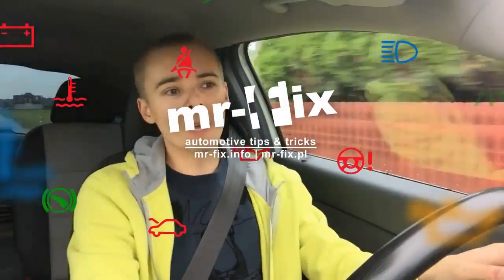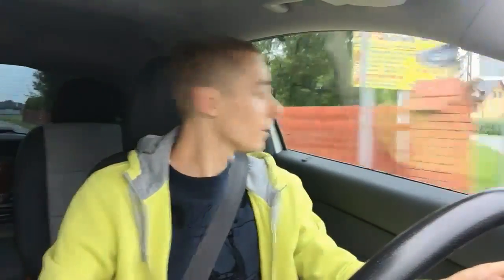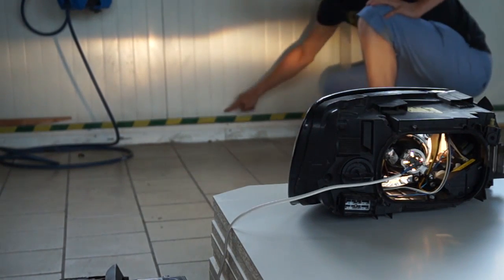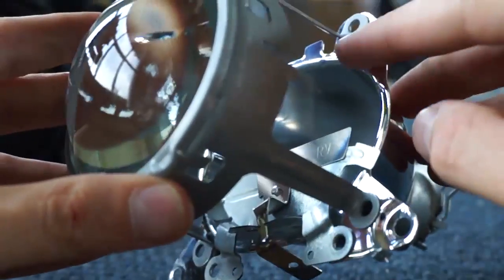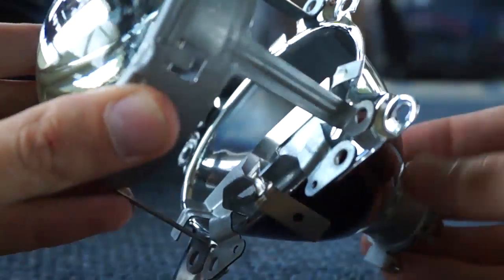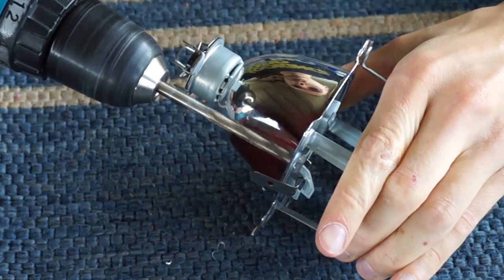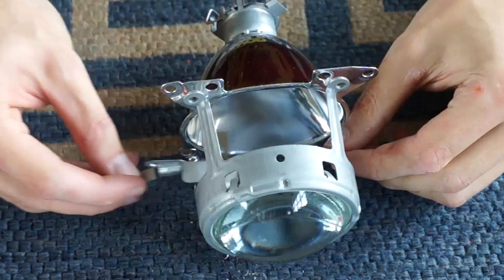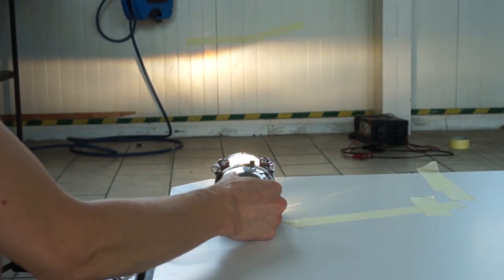Fresh projectors in Volvo C30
I wasn't happy with my low beam projector lenses, took them out of the headlight and found out that the mirror surface is burned and does not reflect light as it should. Excessive heat from the H7 halogen bulb destroys surface of the projector reflective area. So I bought a set of new projectors but unfortunately for RHD cars. So i took apart my projectors and decided to rebuild new ones so I can drive with them in my Volvo C30 safely and legally.